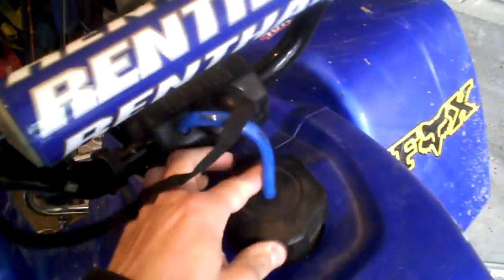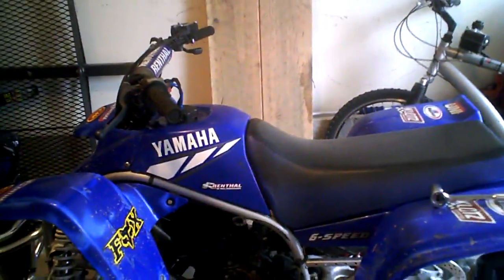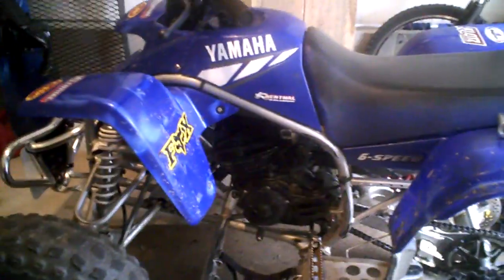How to start a quad or dirtbike - Troubleshooting guide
this is a little guide or how to i made that shows you how to start and engine, or trouble shoot it for y iy is not starting. this guide talks about main if not all the reasons y it is not starting. this guide is mostly for a quad, but will also work on a dirt bike and also any other engine out there including 4 strokes. with some exceptions.